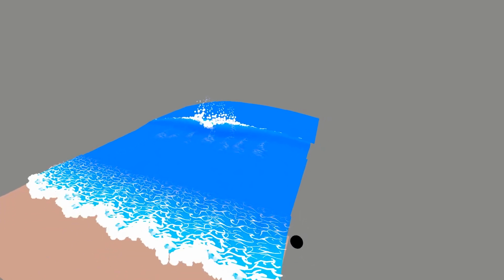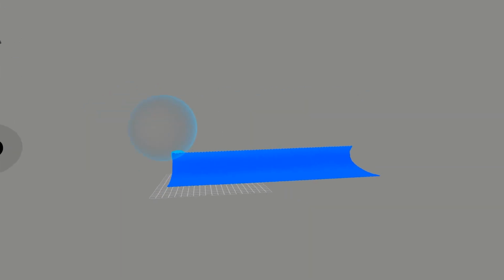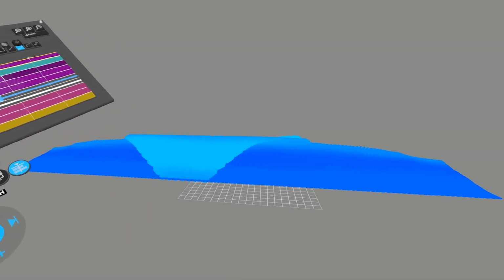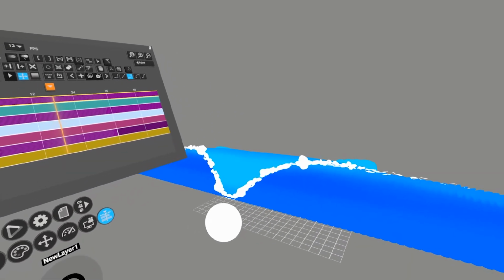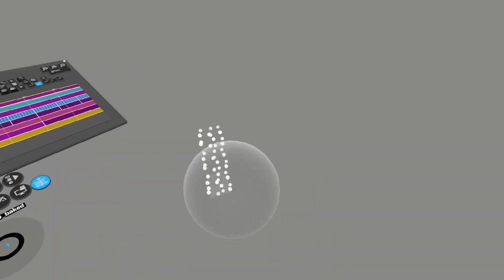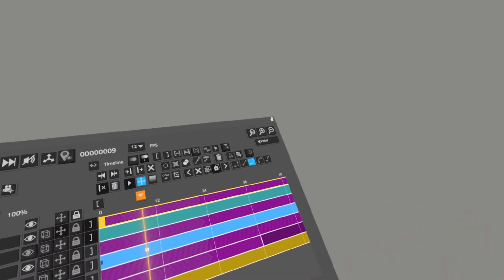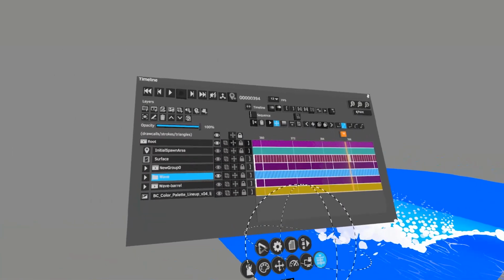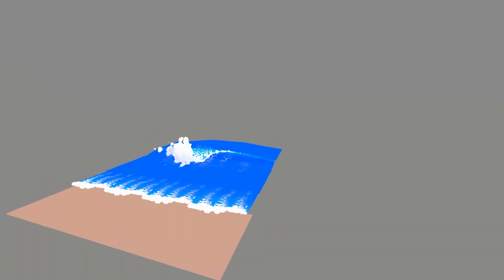Making Ocean Waves in Quill with Lucas Smarker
Lucas Smarker shares his techniques on how to create ocean waves in Quill. In this class he covers two types of waves a Barrel Wave and a Shoreline Wave.